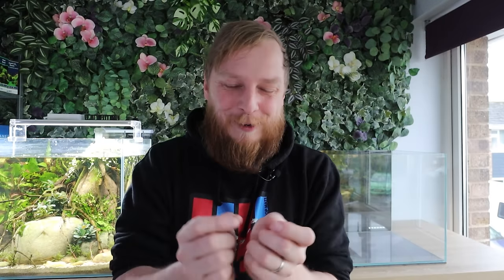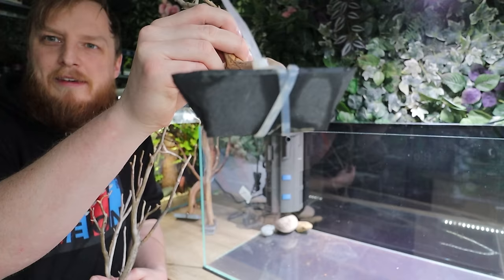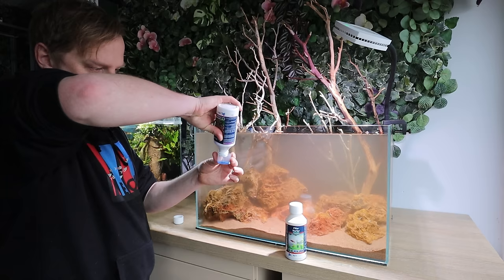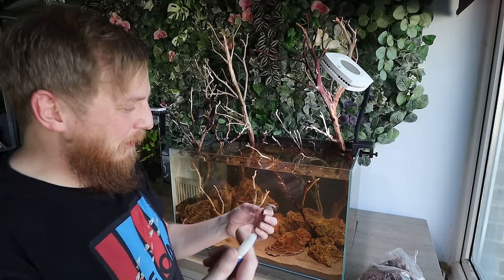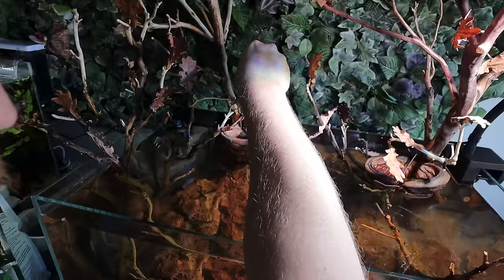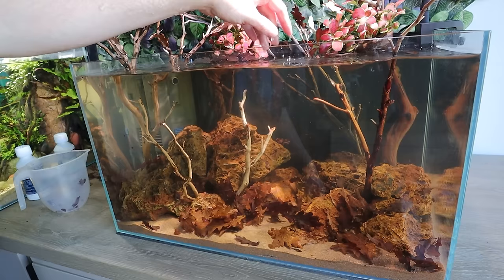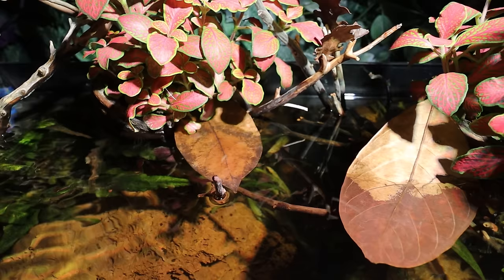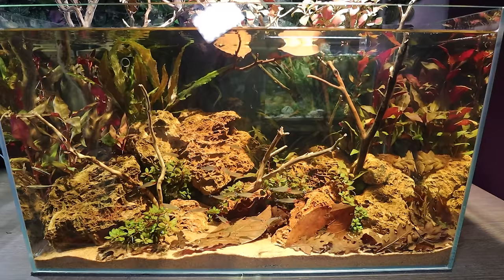Setting up a SIMPLE nature aquarium with BOTANICALS. Tetra aquascape tutorial.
I wanted something really different for the fish room, a total contrast to the existing green aquariums. This blackwater inspired botanical aquarium is the perfect addition to the collection.

As I said in the video I'm thinking either Apistogramma or Corydoras but thought I would let you all decide, then we can pop them into the aquarium in a few weeks.

I've used botanicals before but not in the amounts in this aquascape and it has definitely inspired me to use more in future builds. It naturalises the aquarium so well and adds a good amount of enrichment for the fish, not to mention the health benefits.

***Important public service announcement***
Very early on in this videos release someone has pointed out that the fluval prism is only meant to be used submerged. I've used and sold these lights for years and have only just heard about this (should probably read the instructions more). I've not known of any issue with myself or customers running these above water but there must be a reason for them to display that warning.

Fish:
Rummynose Tetra (Petitella bleheri)
Hockeystick Pencilfish (Nannostomus eques)

Plants:
Ludwigia Mini Super Red
Alternanthera Cardinalis
Cryptocoryne sp.
Fittonia sp. (above the water)

Hardscape:
Maple leaf rock
Manzanita wood
Oak leaves (locally collected)
Jack fruit leaves

All my aquariums run on  @NTLabsOfficialSite   products, go check out their channel for all sorts of awesome fishy content.

Feeding spoons UK US
NT Labs test kit UK
NT Labs Axosafe UK
NT Labs Axocure UK
NT Labs Axolotl Junior food
NT Labs Axolotl adult food
NT Labs PRO-F tropical UK
NT Labs PRO-F nano UK
NT Labs PRO-F micro crumb
Fluval FX2 UK US
Fluval FX6 UK US
Fluval 407 UK US
Fluval Plant LED UK US
Fluval Aquasky LED UK US
Water Lettuce UK